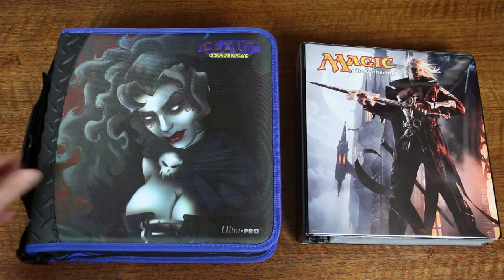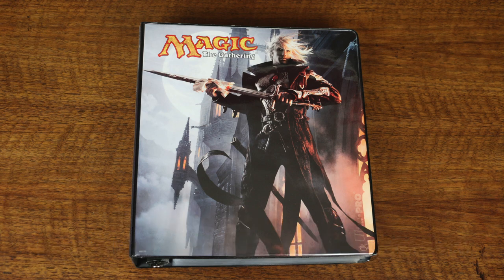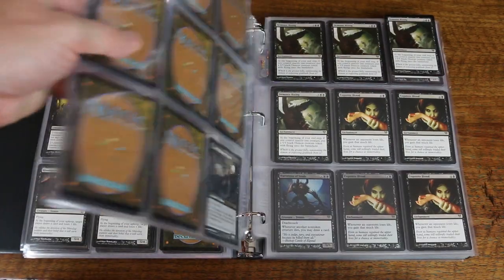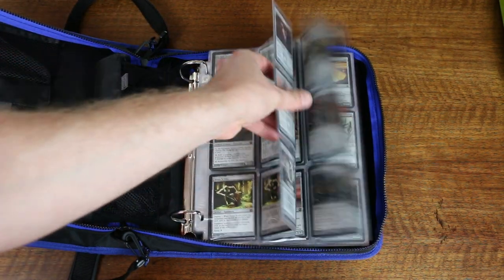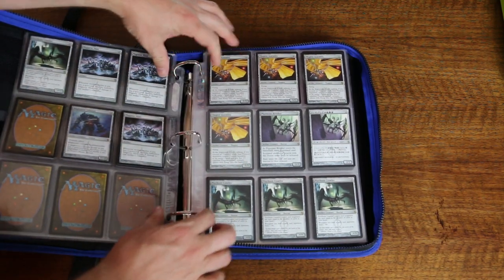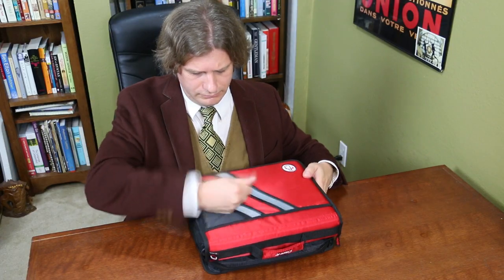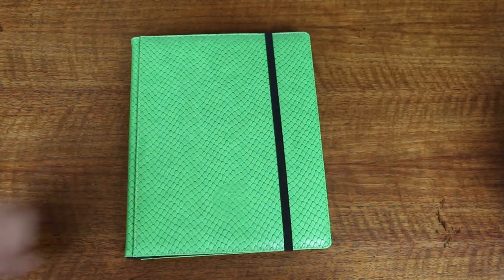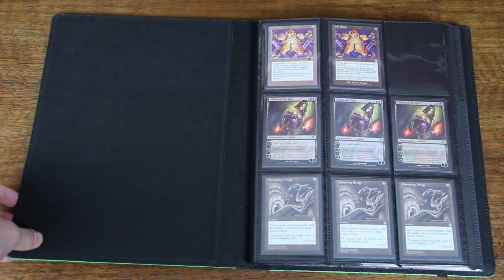MTG - The best binders and portfolios for Magic: The Gathering? Legion, Ultra Pro, Max Protection!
PLEASE NOTE: The Case-It that I show off here is the 2-in-1 Z Configuration Binder.  Apparently they make many variations, so if you want what I used in the video, that's the one. Here's the link!

The Case-It 2-in-1 Z Configuration Binder

Whether its your trade binder or your personal collection of rares and mythics, the choice you make in binders and portfolios is an important one, but it is also a complex one due to the many options on the market today.
In this video we'll examine 3 ring binders offered by Ultra Pro, Max Protection and Case-It, as well as Legion's Dragon Scale Portfolio. Let's take a look!
The 3 Ring binder offered by Ultra Pro is the one most likely to turn up at your local game store.  Like most Ultra Pro products, the binder features artwork from he current set, typically of Planeswalkers.
The first thing you should ask yourself when looking at this product is, is there any advantage over a typical binder that can be purchased at an office supply store?  MTG art is not necessarily an advantage, although I do recognize that for many players it is desirable, but if we're talking about durability and longevity, the Ultra Pro fails in every way.